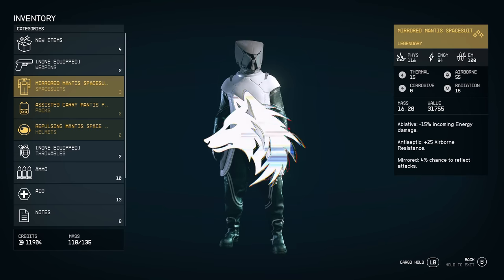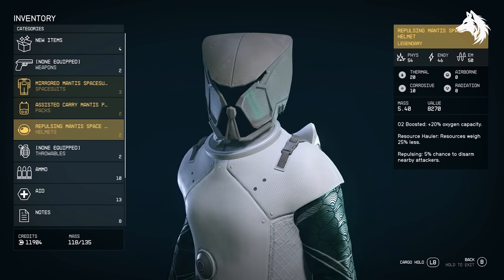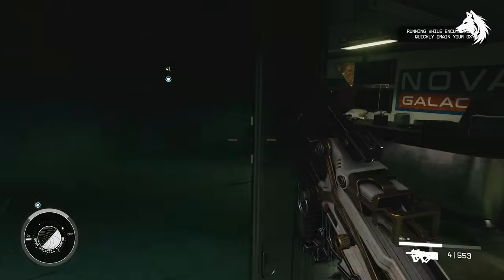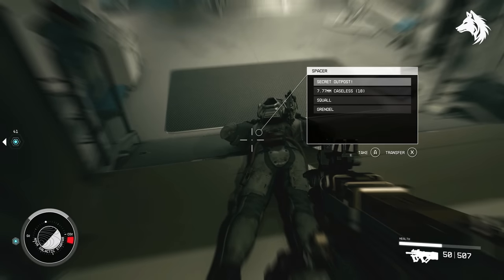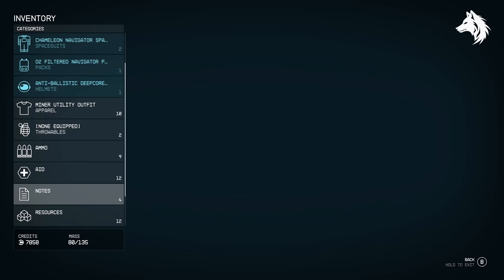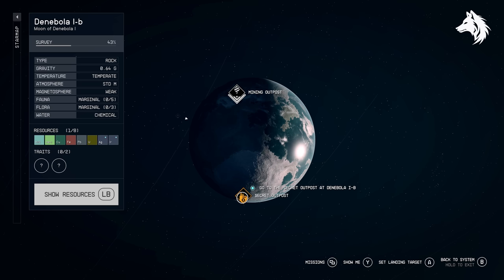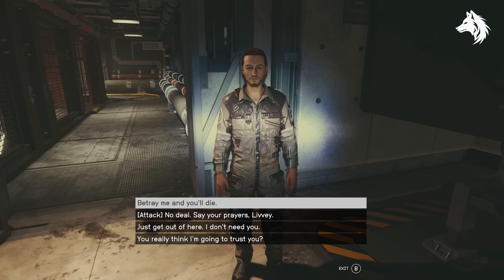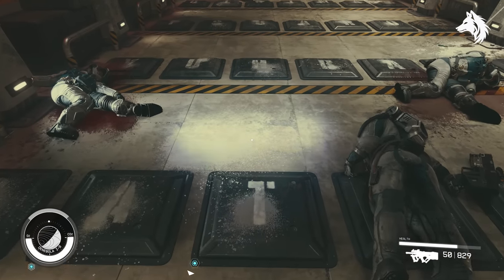Starfield - Mantis Unique Legendary Armour & Razorleaf Ship (Get Best Armor Early)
How to get the best armour early in starfield, the unique legendary secret mantis armor, and secret Razorleaf starship.  These are found by completing the mantis mission.

*Timestamps*
0:00 - Mantis Armor Showcase
0:13 - Secret Outpost Text
0:43 - Mantis Facilty
1:22 - Floor Puzzle
2:43 - Mantis Armour Location
3:04 - Razorleaf Ship Location